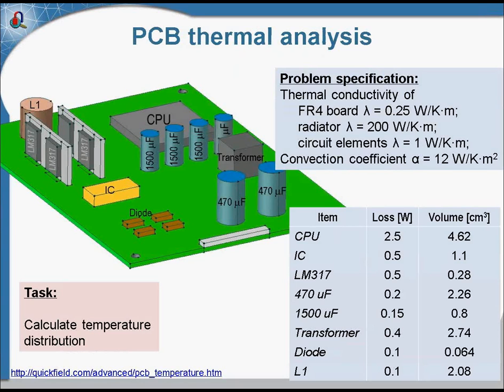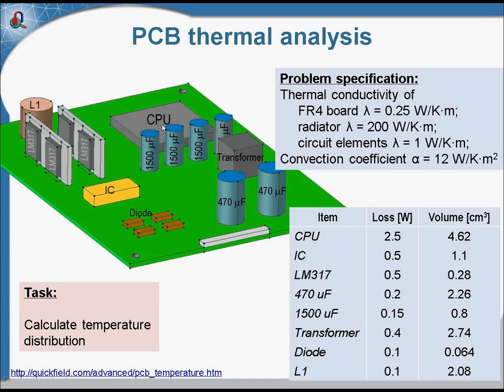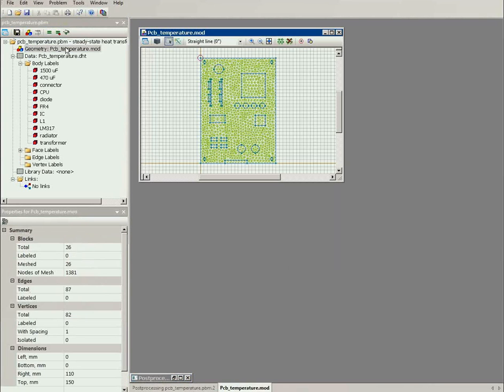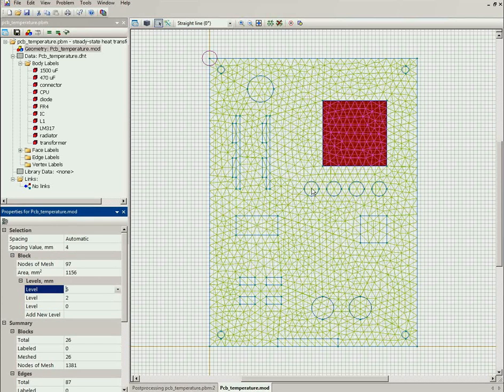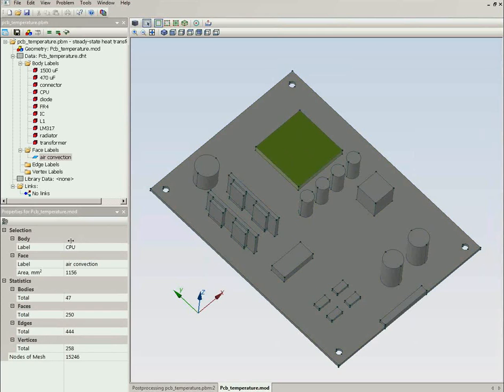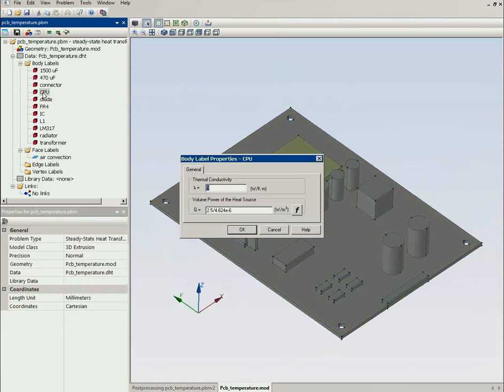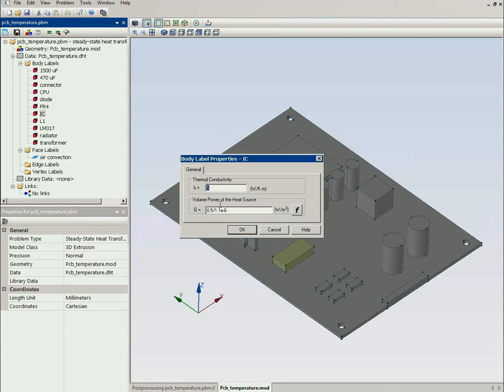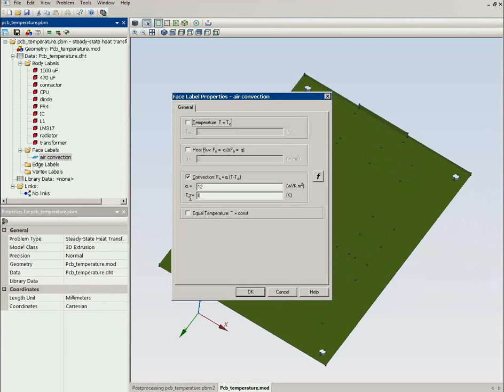QuickField Example Simulation: PCB thermal analysis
This example is described in full length at QuickField See there geometry details, illustrations, results and source files for your usage.
FR4 board thermal conductivity λ = 0.25 W/K·m;
Radiator board thermal conductivity λ = 200 W/K·m;
Elements thermal conductivity λ = 1 W/K·m;
Convection coefficient α = 12 W/K·m2;
Problem: Calculate the temperature distribution in a printed circuit board.
Solution: QuickField takes losses values in [W/m3], so the ratio of loss [W] to volume [m3] from the table above is specified (for example, for CPU it is 2.5/4.62e-6).